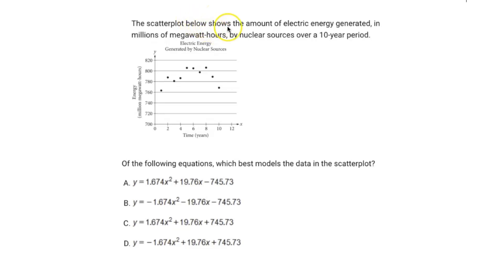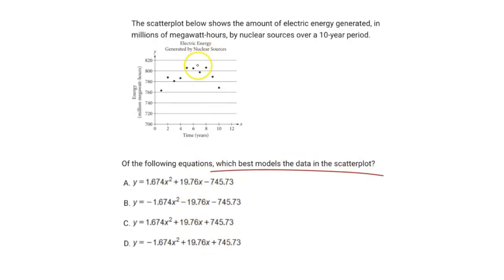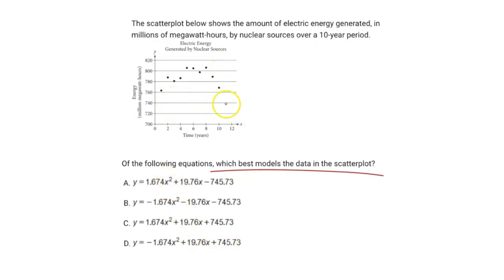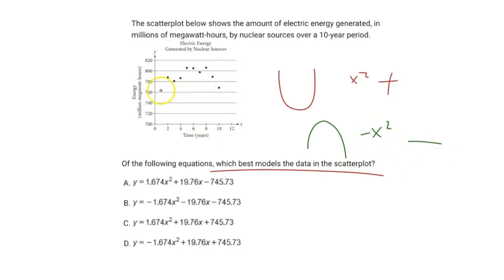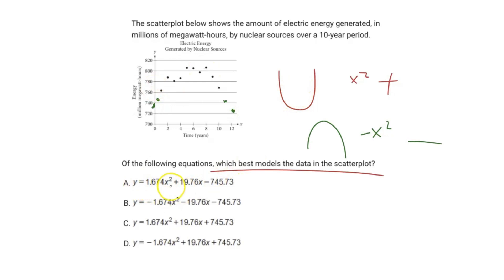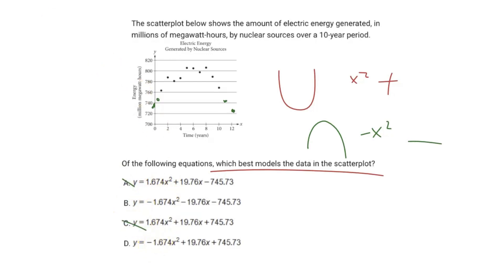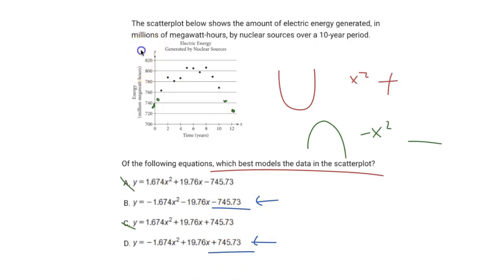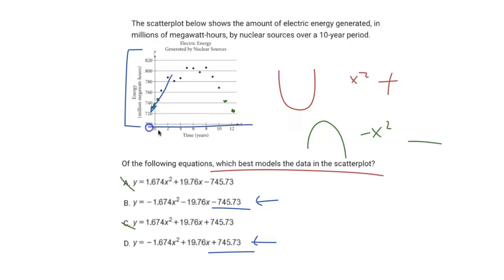Can you solve this SAT Math Problem? (Question 51)